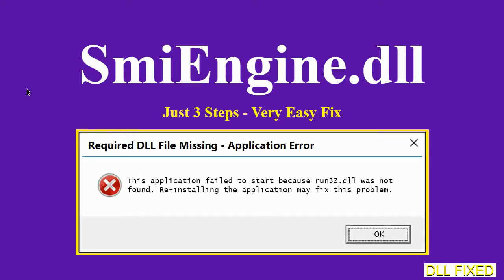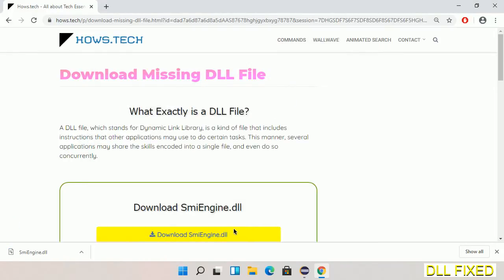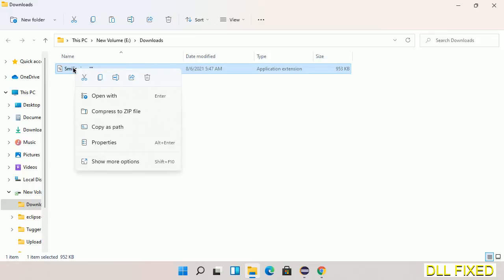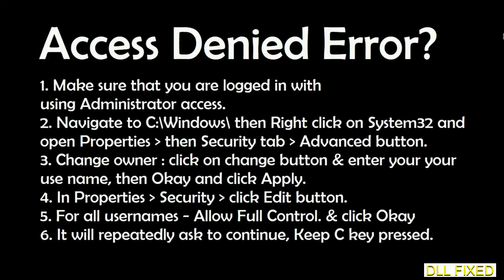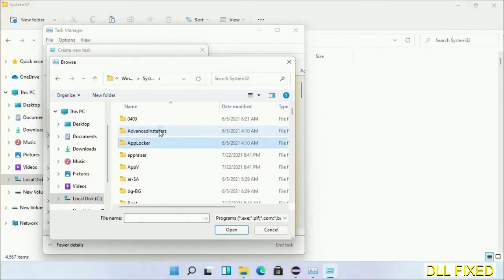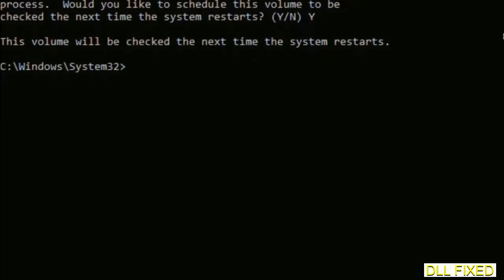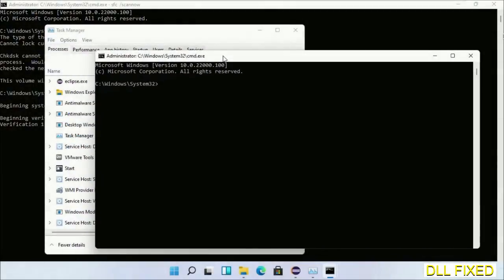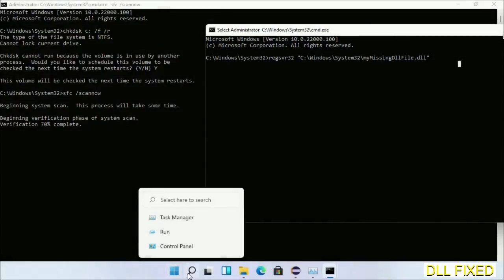SmiEngine.dll missing in Windows 11 | How to Download & Fix Missing DLL File Error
This video will help you to fix SmiEngine.dll not found error. You will be able to run your application program. We will fix this missing dll problem in 3 steps.

1. Operating System with 32 bit / 64 bit
2. Computer Model or Manufacturer
3. Program you are trying to open.

the program can't start because SmiEngine.dll is missing from your computer
the program can't start because SmiEngine.dll is missing windows 11
the program can't start because SmiEngine.dll is missing windows 10
the program can not start because SmiEngine.dll is missing windows 11